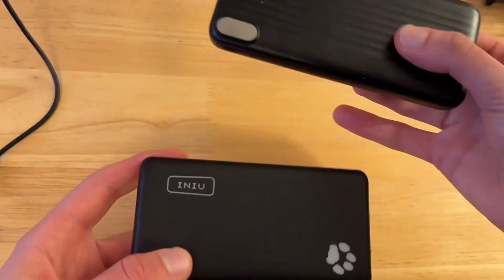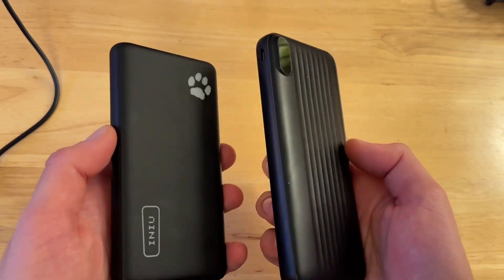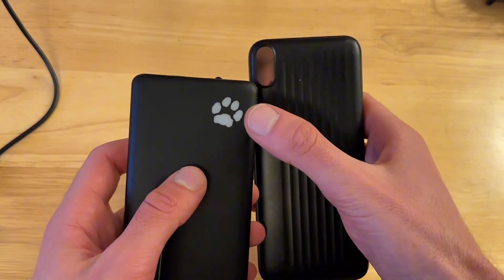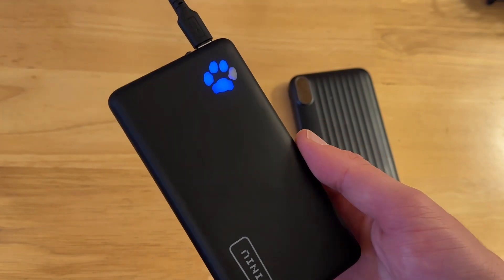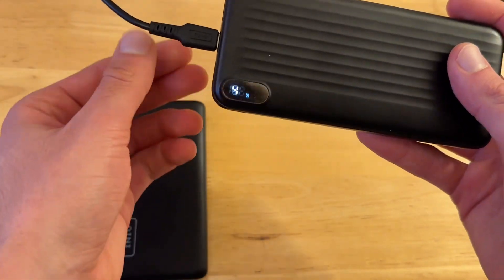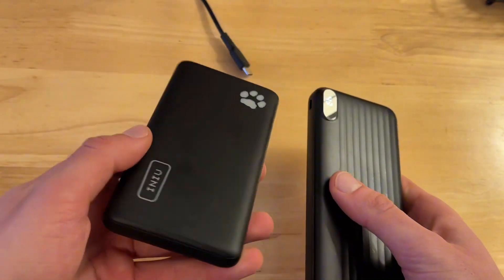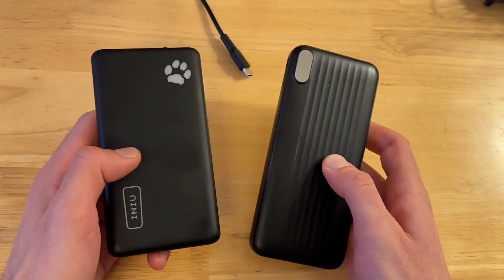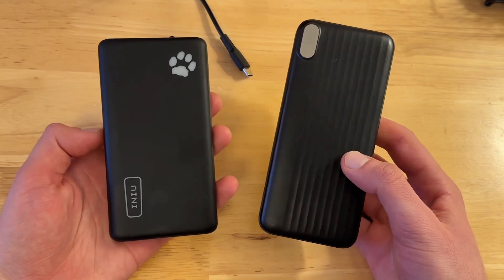INIU vs KEOLL Portable Charger — Which is Best?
In this video, I compare two extremely popular portable chargers on Amazon. The INIU Portable Charger with paw print VS the KEOLL Portable Charger.